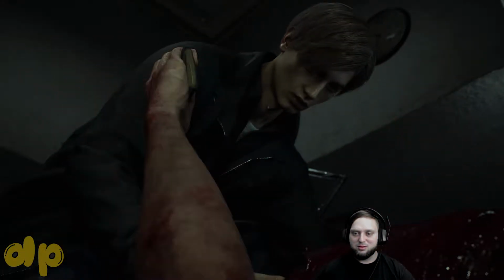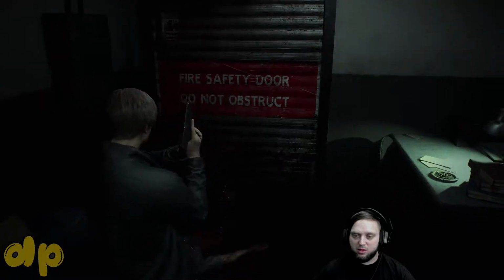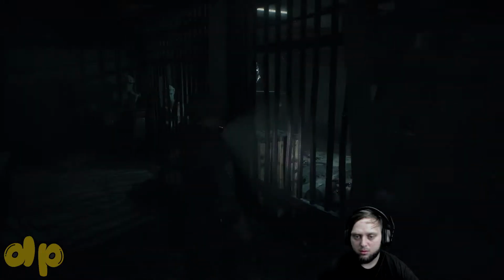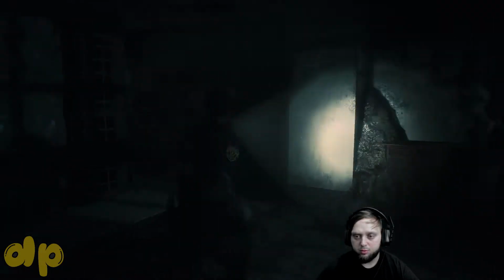Resident Evil 2 Remake | Roaming The RPD Building | Part 2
Playing some more Resident Evil 2 Remake and in part 2 of our play-through we are roaming the RPD building.